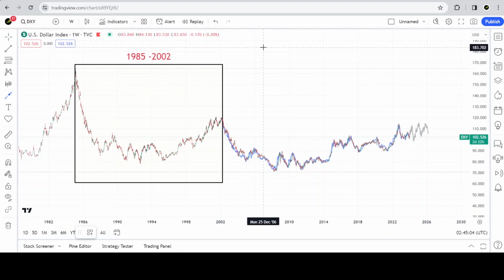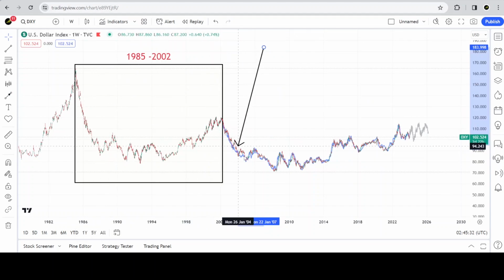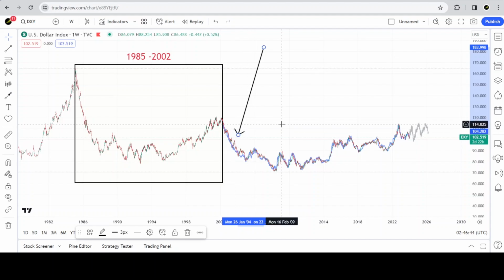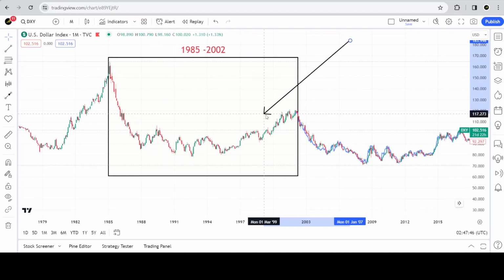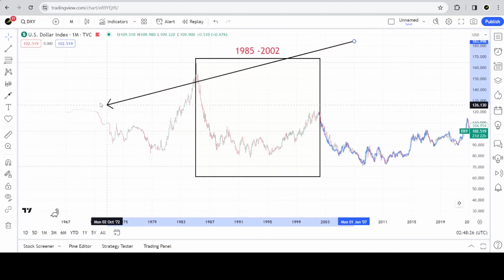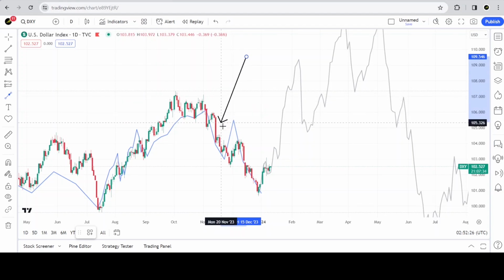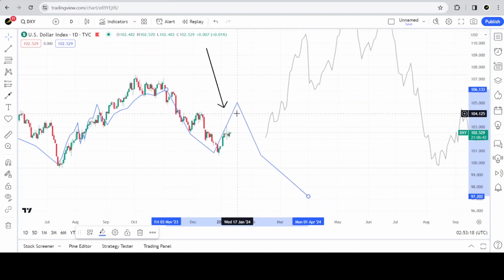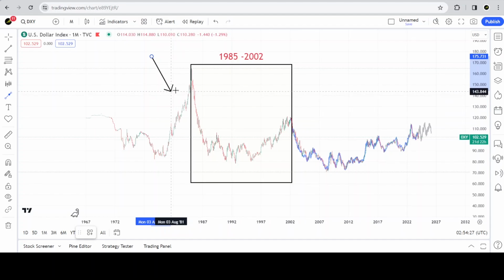The DXY Has Not Reached A Peak Yet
In this video I dive into the dxy chart to show you a large repetivtive pattern at play on the usd chart. This pattern has not yet reached a peak. In this video we examin previous peaks structures and discuss two differnt possiblities that could play out next on the chart.